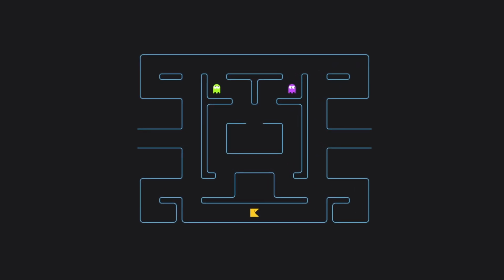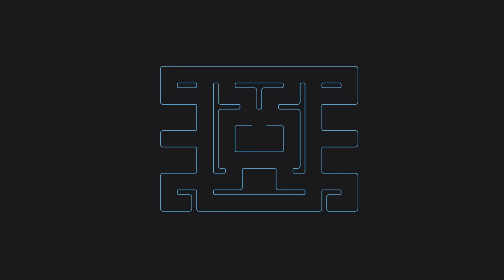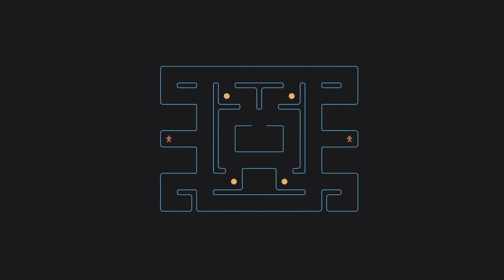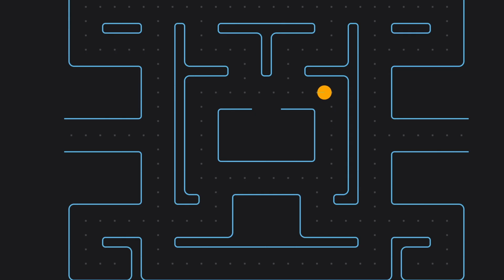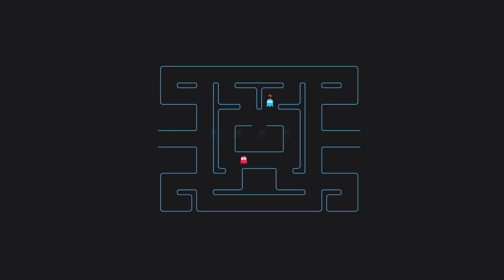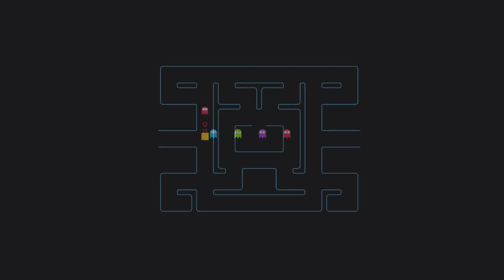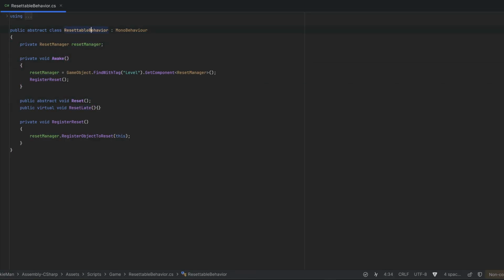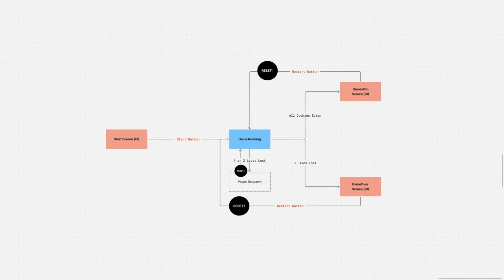Learn Intermediate Unity 6 - new Udemy Course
Check out this course if you want to bring your Unity 6 skills to the next level.

25 hours!

Covers: CLEAN ARCHITECTURE, AUTOMATED LEVEL CREATION, CUSTOM GRID, AI NAVIGATION, AI STATE MACHINES and much more.